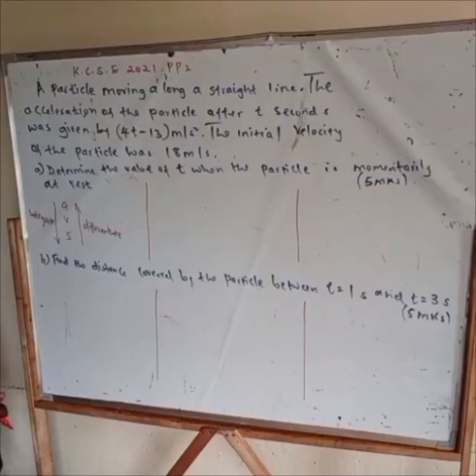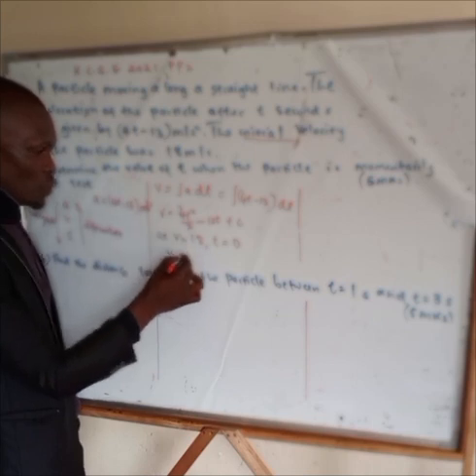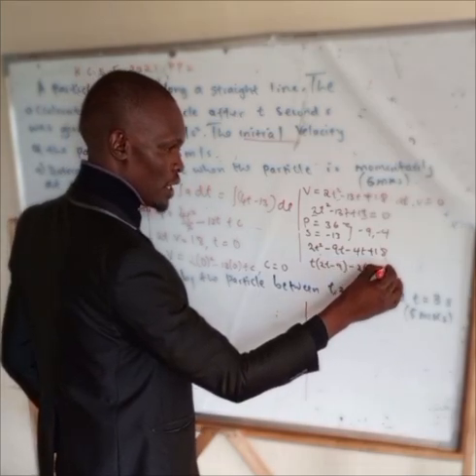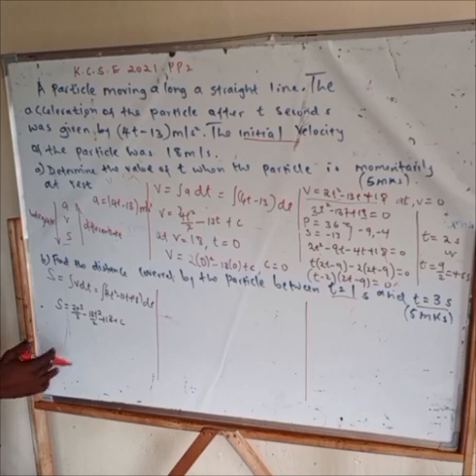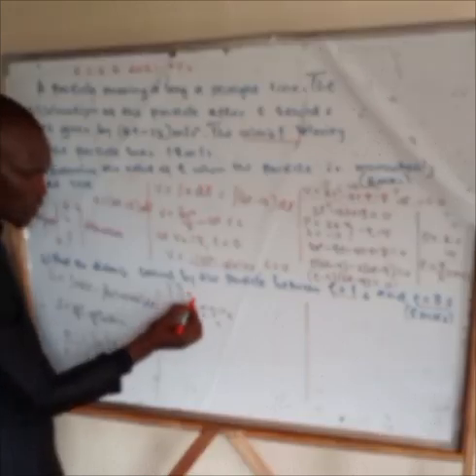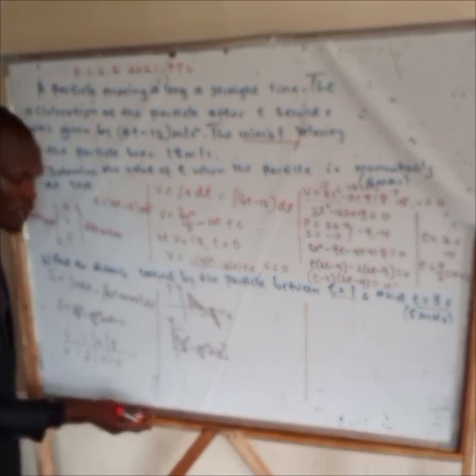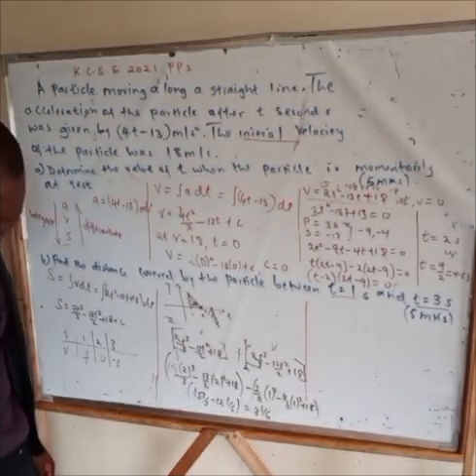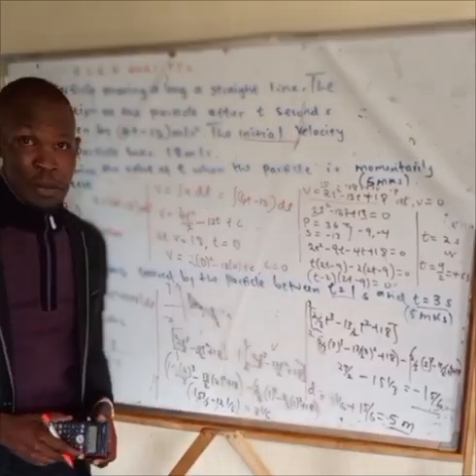KCSE 2021 integration question pp2